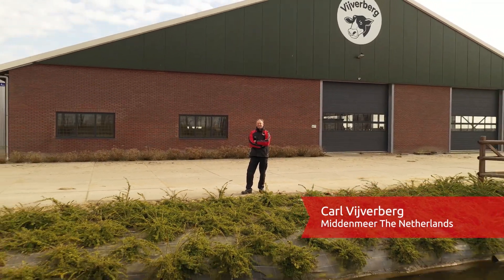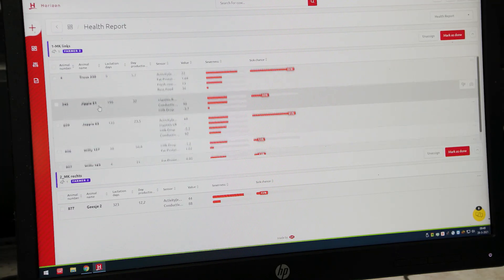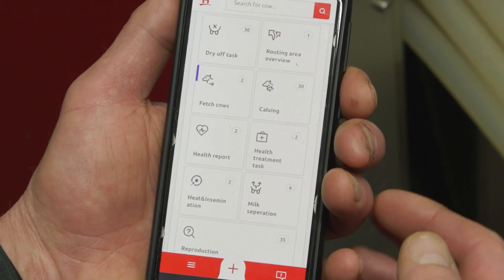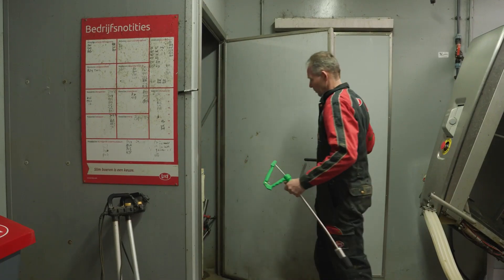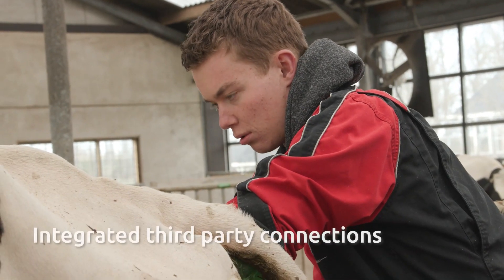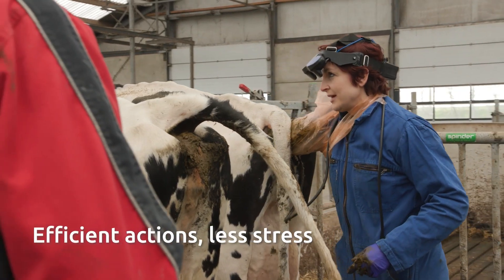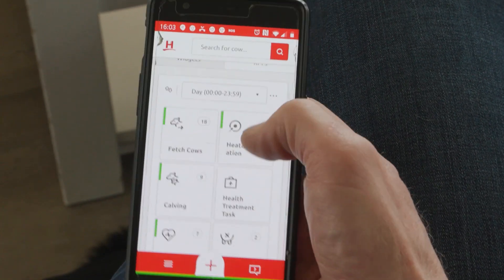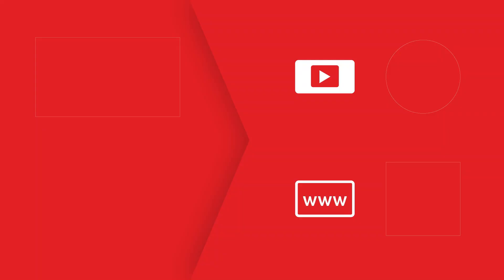A day at the farm with Lely Horizon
Lely Horizon is a user-friendly management system that can be seen as your personal skilled assistant. She plans the tasks clearly based on your work routines, so that you can work easier and faster. She also focuses on improving your results and cow health. The system gives practical advices and offers all employees ease of work and control. Horizon is available on all devices anywhere, anytime. In addition, the program shows the current key figures and provides insights into the forecasts for the coming months. The system ensures that you can manage your farm efficiently and preventively.
Lely Horizon: Future farming at your fingertips.